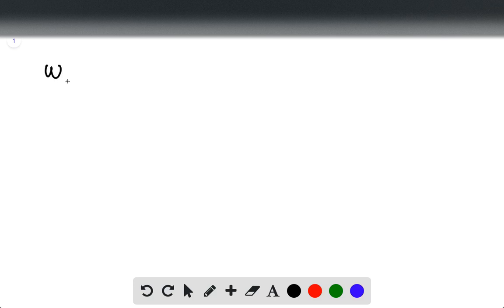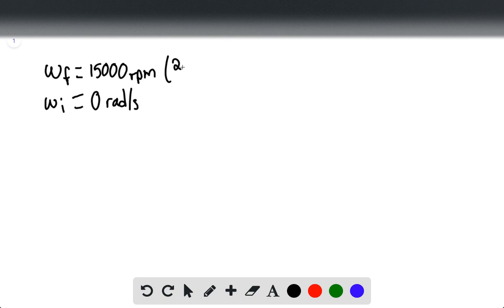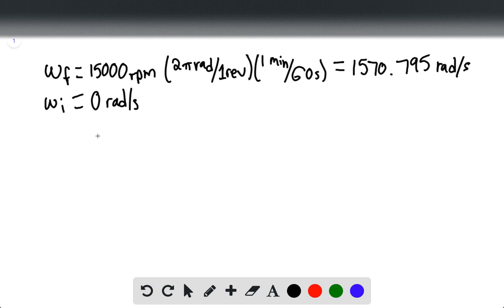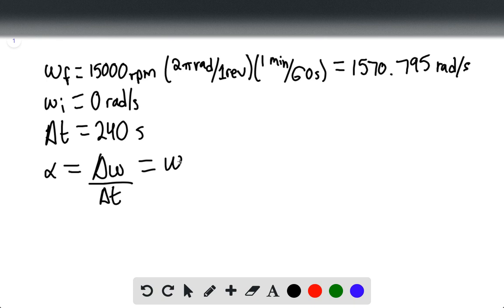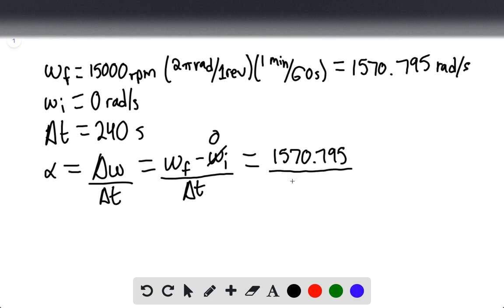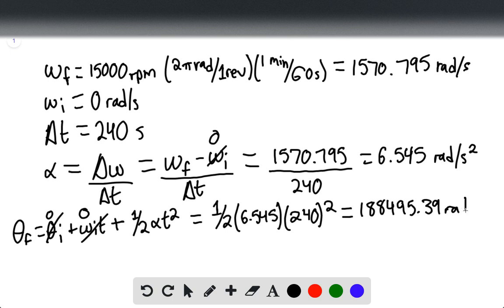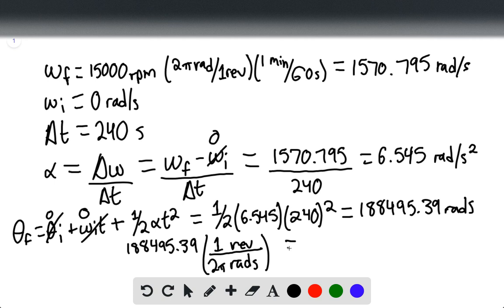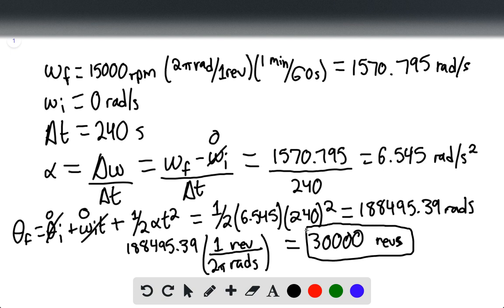A centrifuge accelerates uniformly from rest to 15,000 rpm in 240 s Through how many revolutions di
A centrifuge accelerates uniformly from rest to 15,000 rpm in 240 s. Through how many revolutions did it turn in this time?

📕 Economics Q&A
📕 Chemistry Q&A
📕 Math Q&A
📕 Statistics Q&A
📕 Computerscience Q&A
📕 Accounting Q&A
📕 Biology Q&A
📕 Physics Q&A